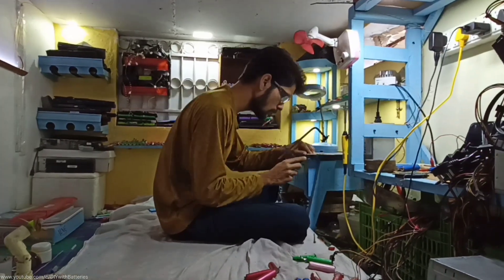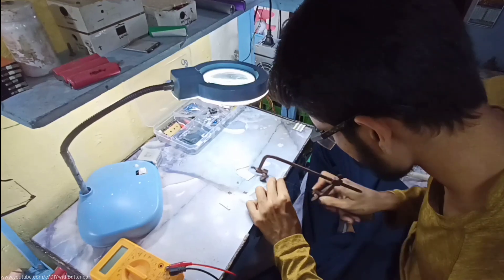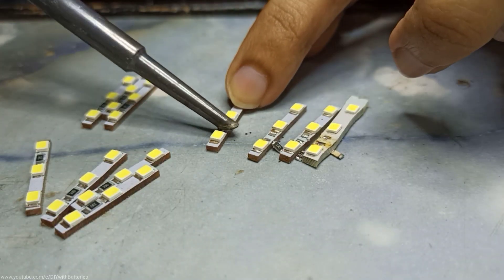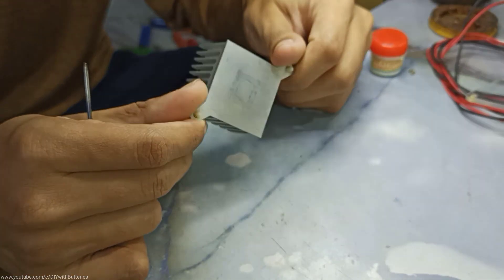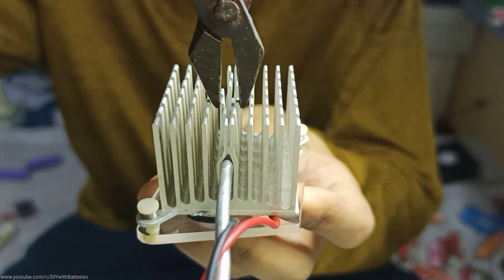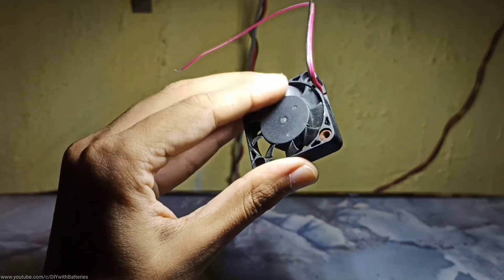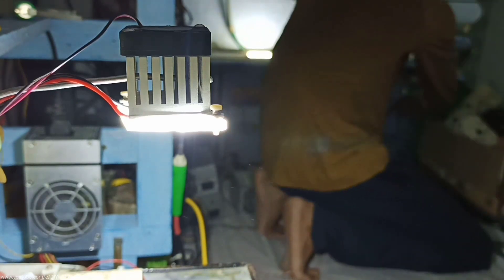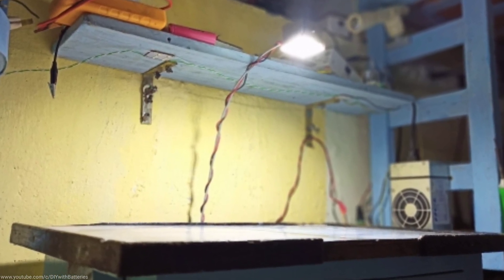making a smart LED desk lamp